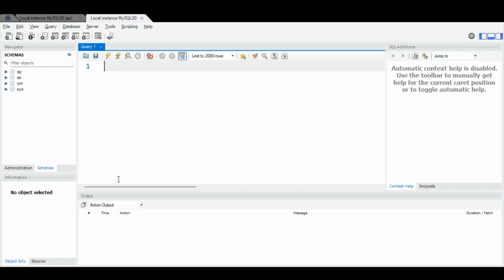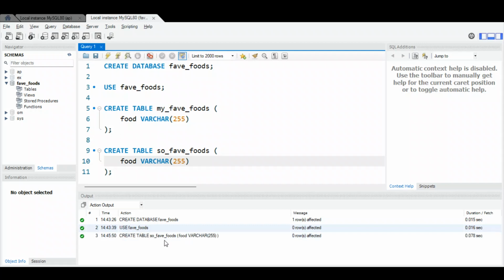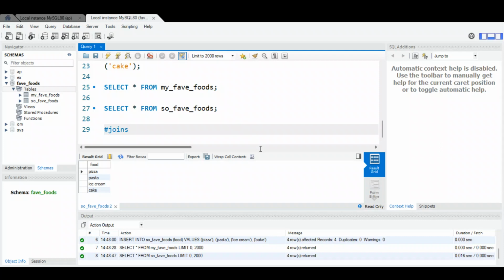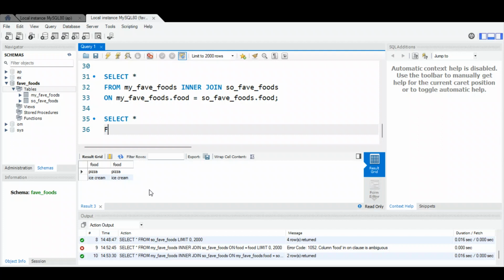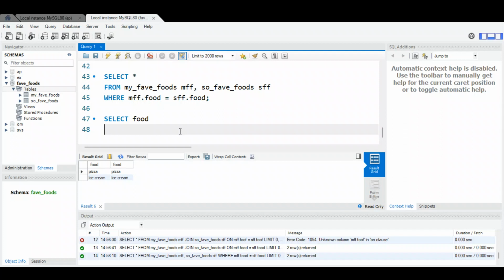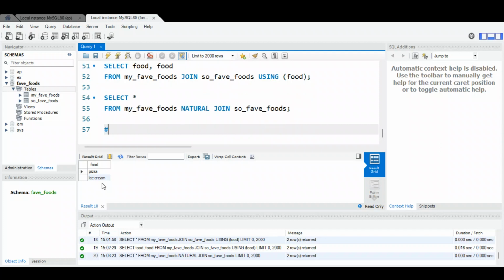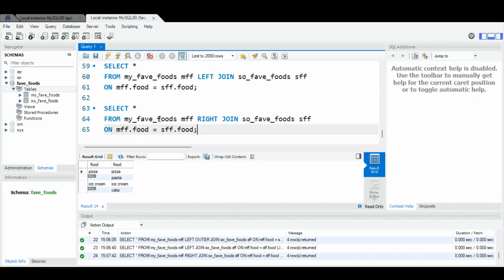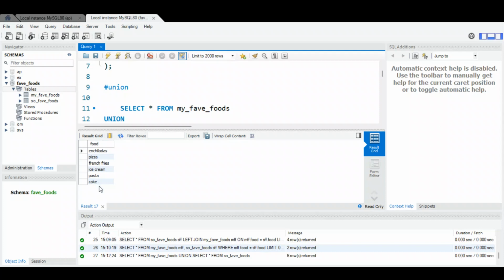mysql chapter 4